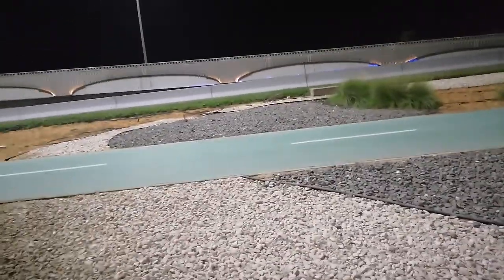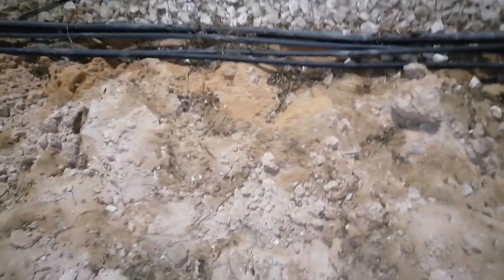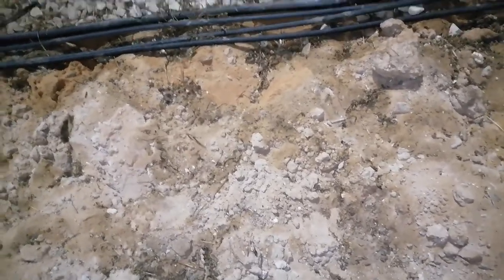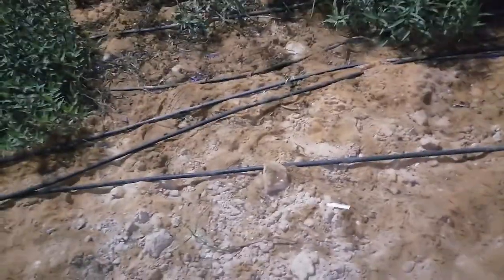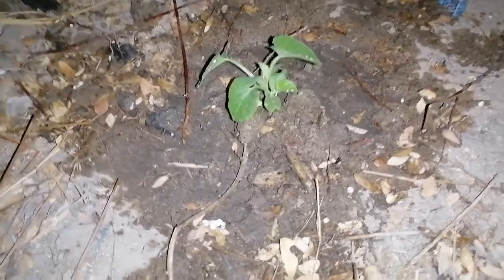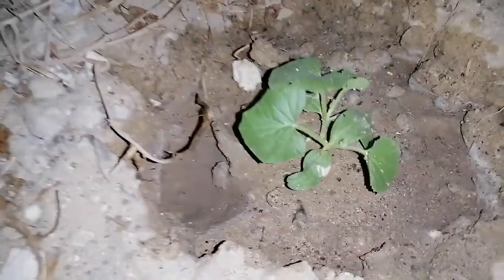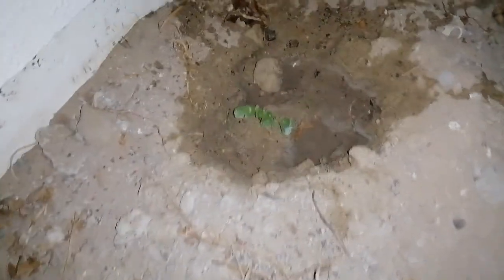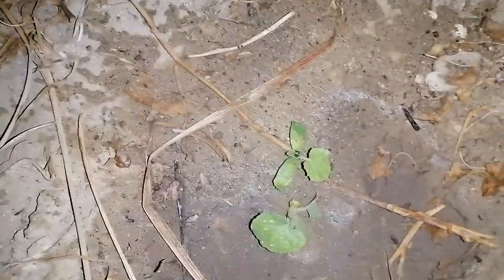Day 12 - Rock Melon | SAS TV Official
This is the 12th times that I have featured this Rock Melon.